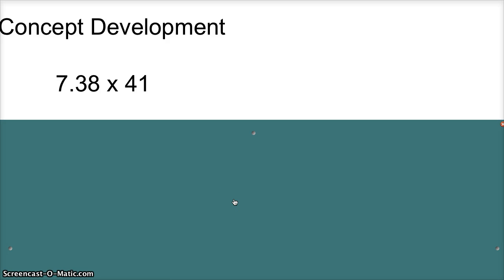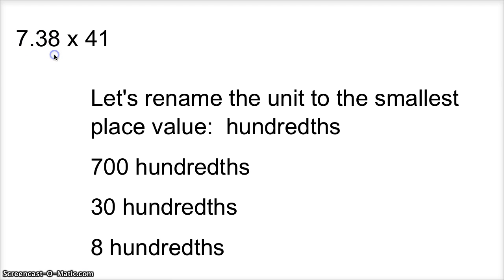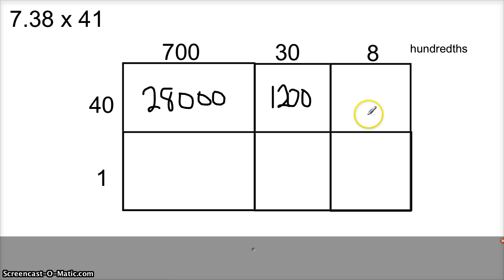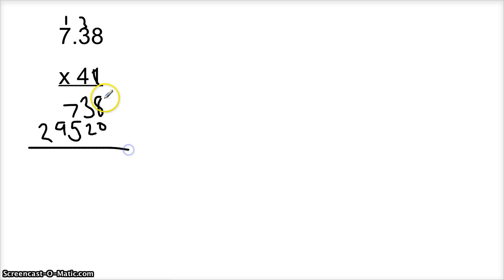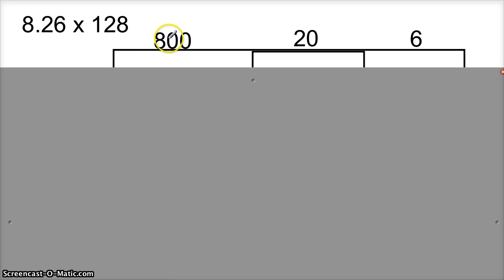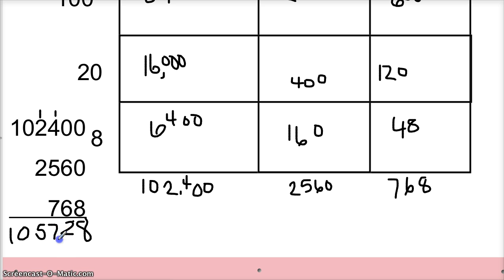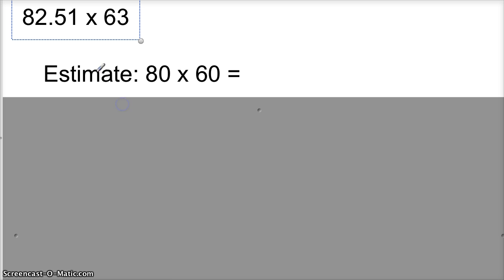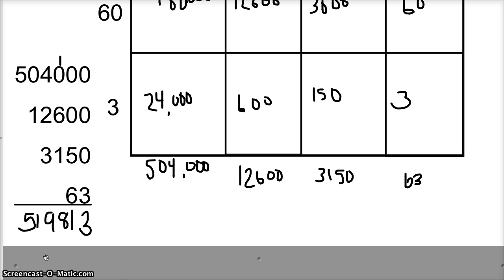concept dev module 2 lesson 11